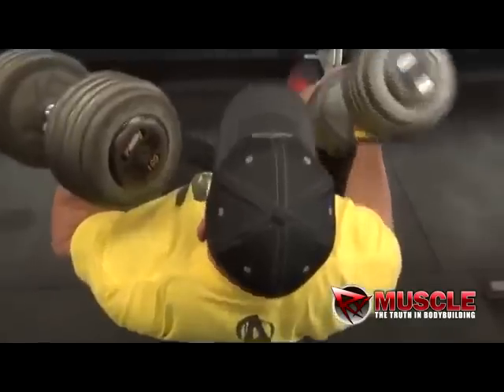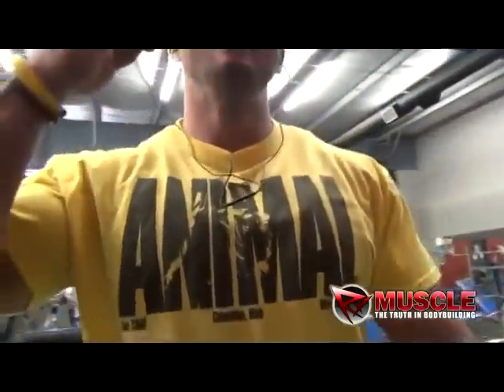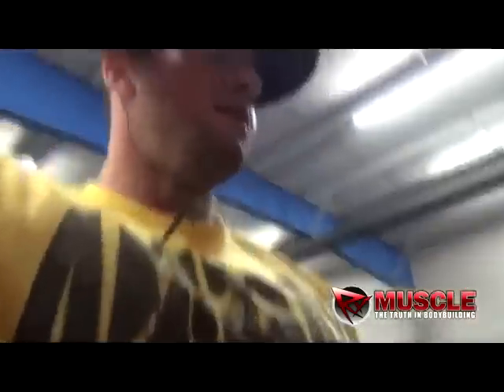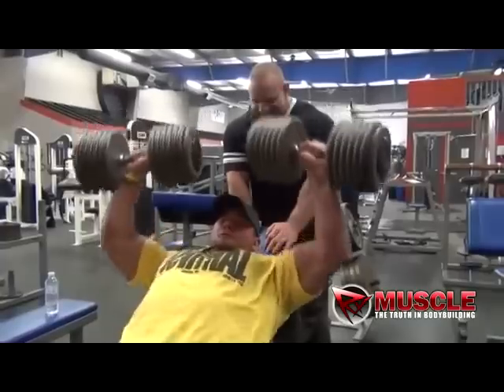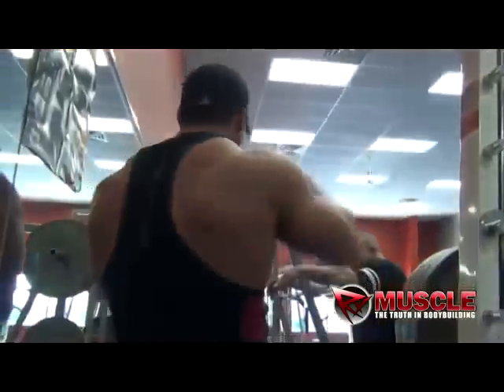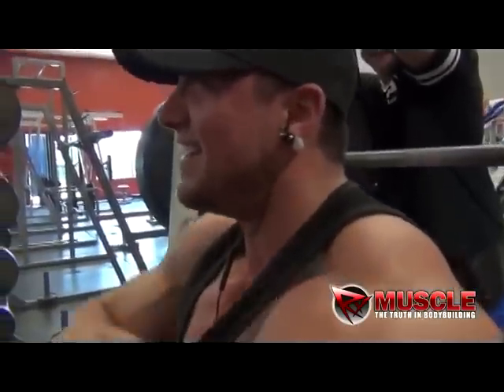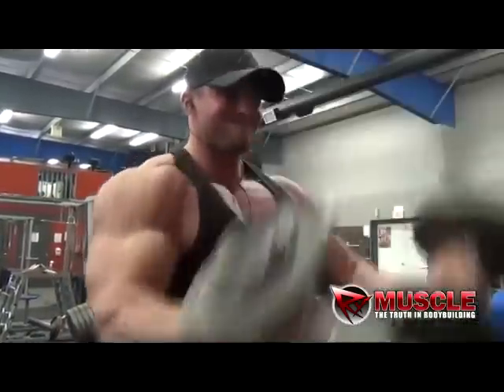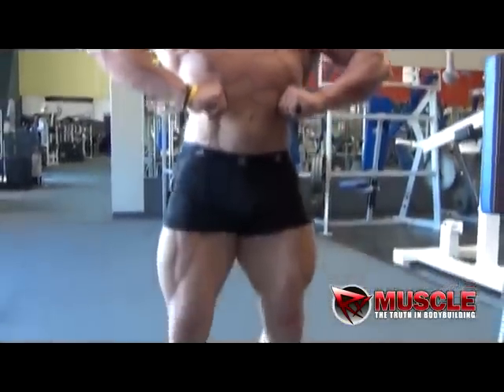Heavy Weight Bodybuilder Lucian Costea Trains Chest Before Jr Nationals 2013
Heavy Weight  Bodybuilder Lucian Costea Trains Chest Before Jr  Nationals 2013.  Lucian has great aesthetics and classical build that will take him far in the industry. This is a video I filmed in 2013.